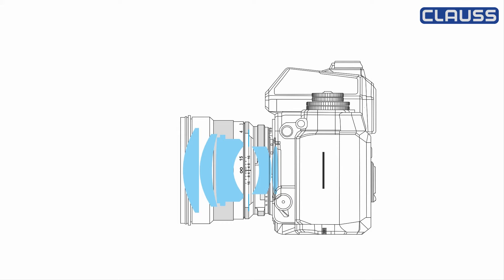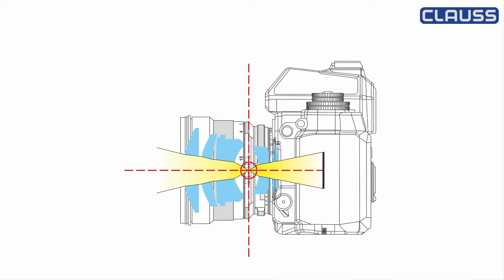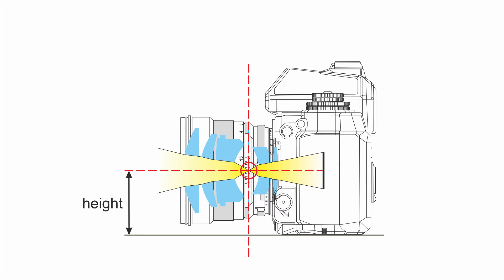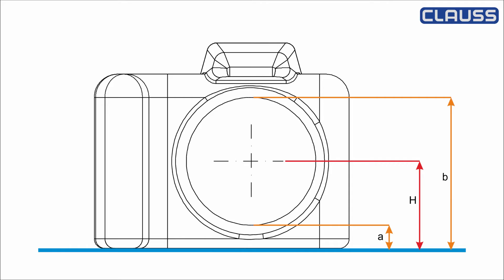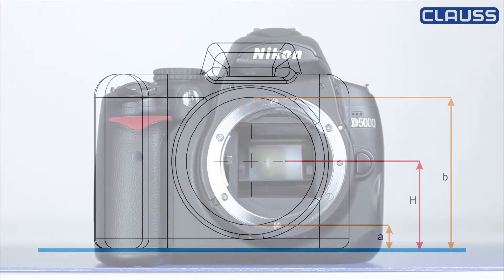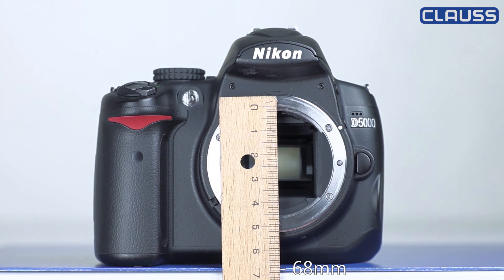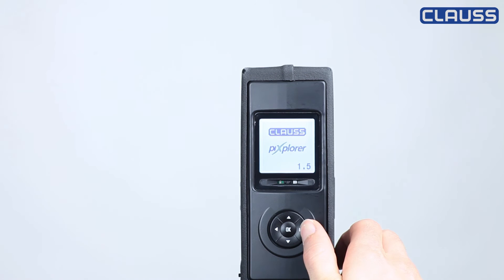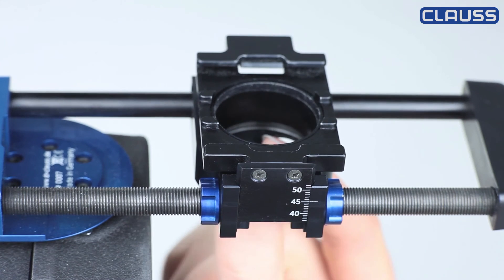piXplorer Tutorial: Nodal Point - Height Adjustment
This tutorial shows you how to determine the height of the nodal point in the lens and how you can set it at the RODEON piXplorer mady by CLAUSS.